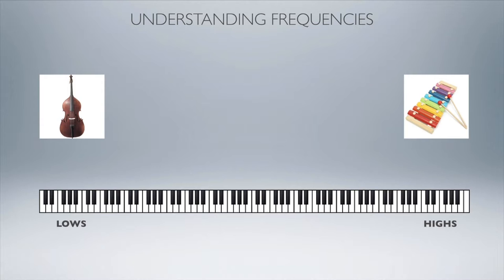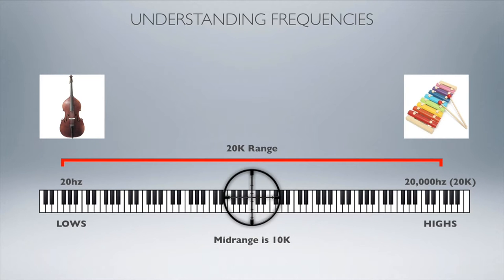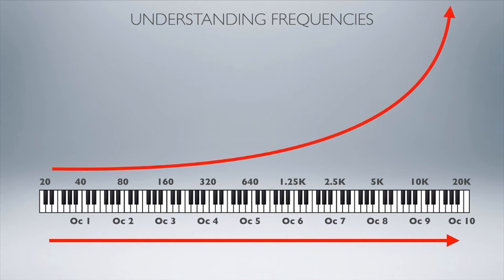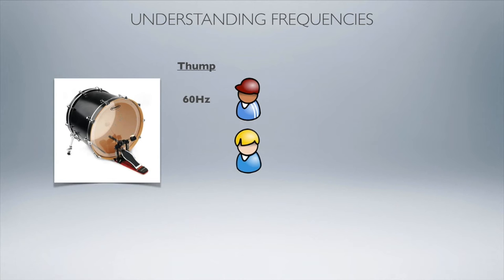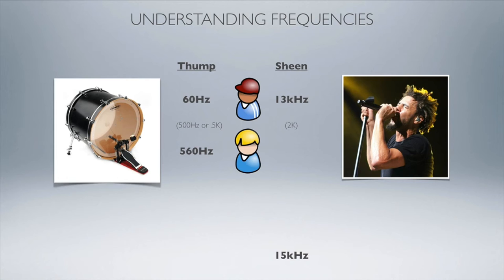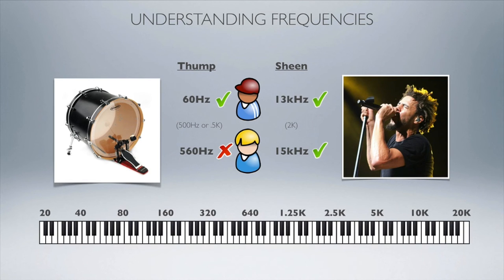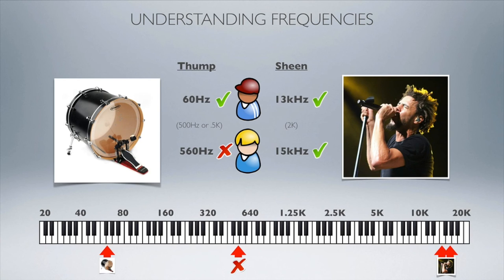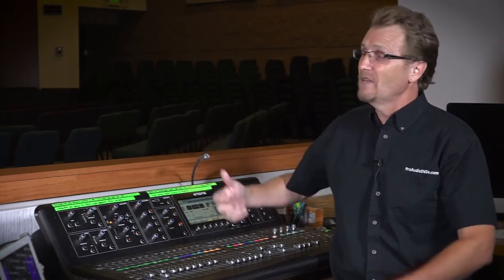Understanding Audio Frequency Spectrum and EQ Charts Hz and KHz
This clip. is from our the “Ultimate Live Sound School” course foundat

David Wills